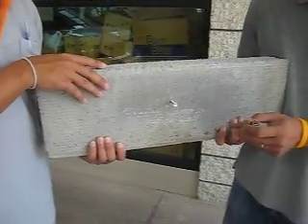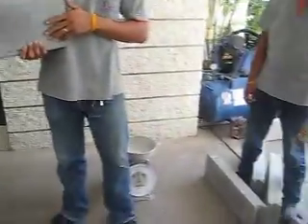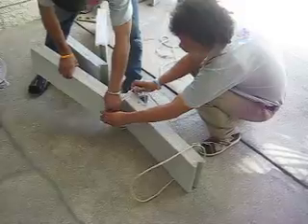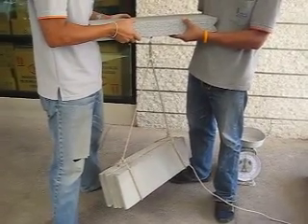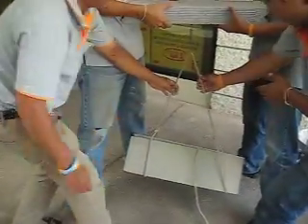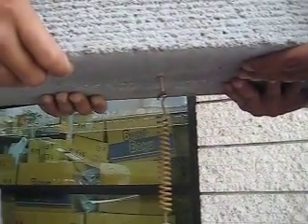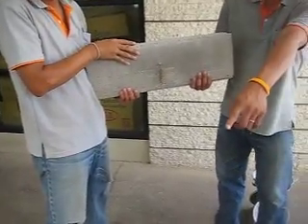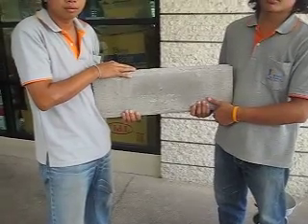K Block Lightweight Block - screw pullout strength (part 2)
K Block Lightweight Block (density: 900kg/ m3) was tested in the field for screw pullout strength.

This is the same block as used in Part 1 - as shown in Part 1, a normal 6cm screw was screwed into a K Block lightweight block to a depth of 3cm. No glue or other materials were used to hold the screw in place. In this video a total of more that 24 kg (~50 pounds) of weight was hung from the screw.  Even with this weight, the screw remained unmoved and was held firmly in place.

Note: Normally, in a wall made using K Block lightweight block has a 1cm of plaster over the block - adding even more support for the screw.

For more information about K Block Lightweight Block and our K Block Technology please visit us